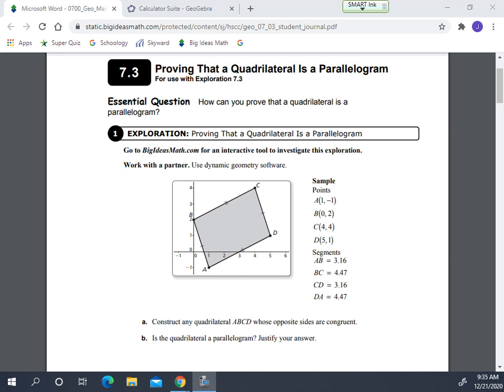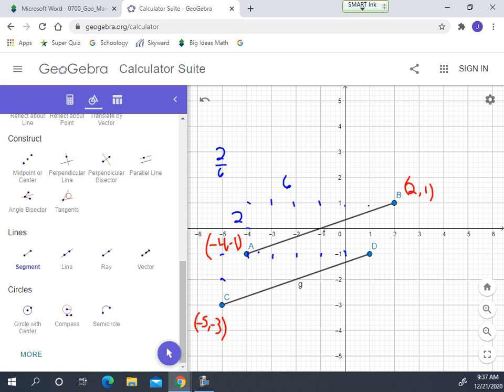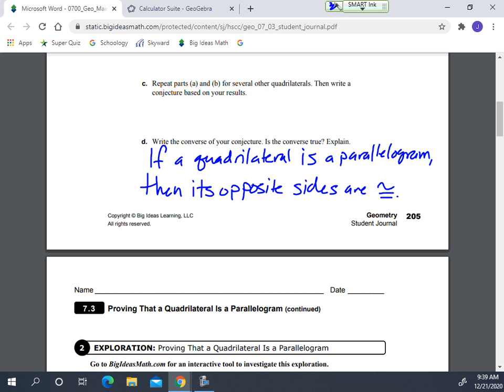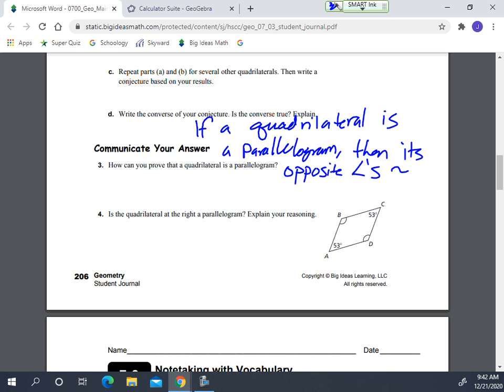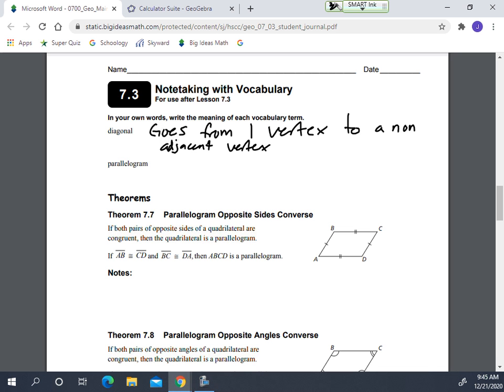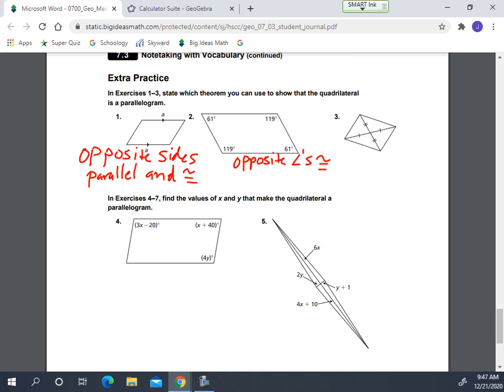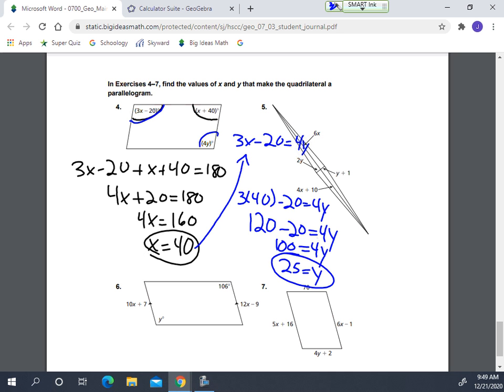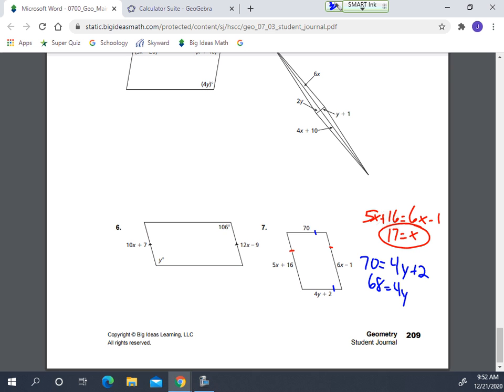7 3 Notes